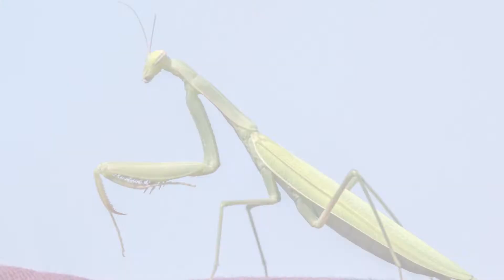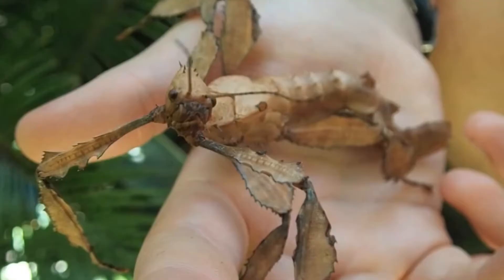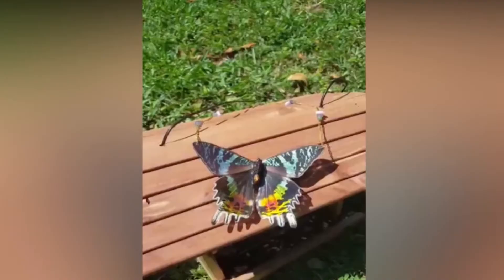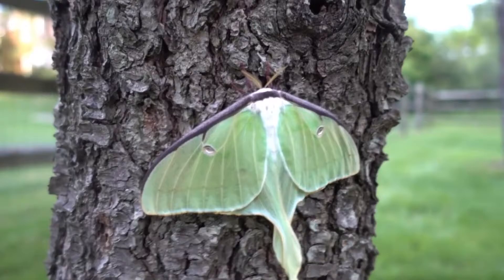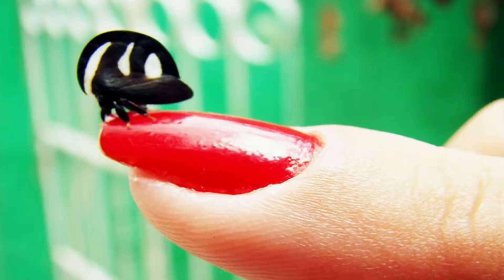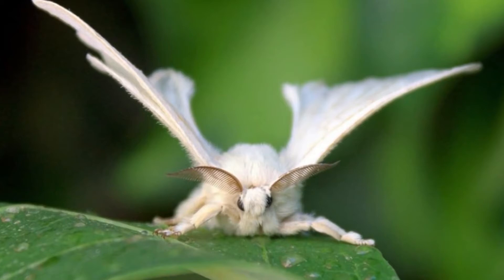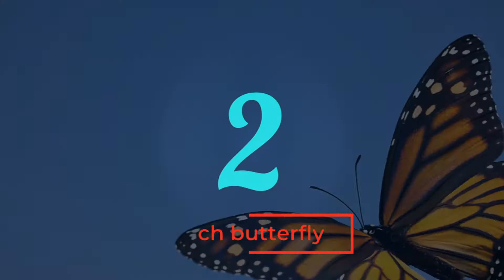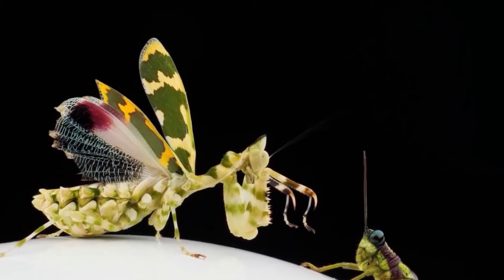10 beautiful insects. bugs that you may take as your pet.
in this video we will talk about10 amazing bugs that you may take as your pet. these beautiful insects are very rear. these most beautiful insects you might did not seen before.  they also fall in very unique insects categories. i believe that these amazing insects and scary bugs you haven't seen before. these top 10 amazing insects and weird bugs hope you love them they are most rarest insects in the world and very cool amazing bugs! really fantastic bugs and where to find them have already explained in this video. these are 10 amazing facts about bugs. hope you enjoy this video? let us know in comments. Thanks!